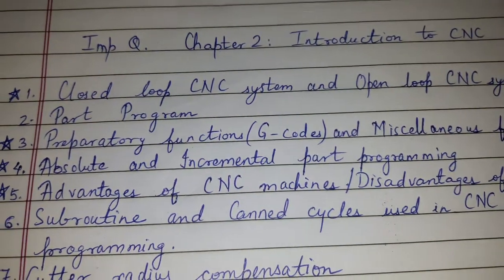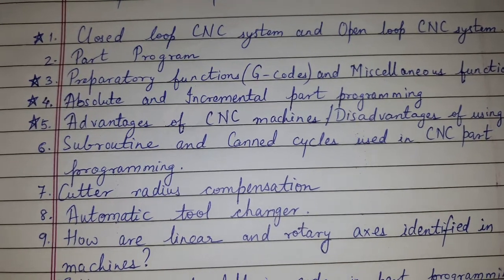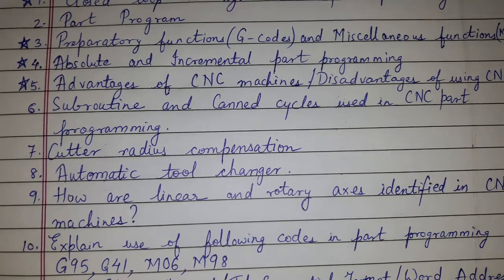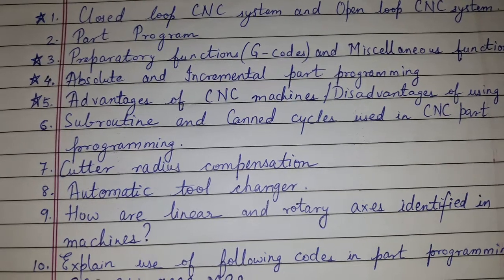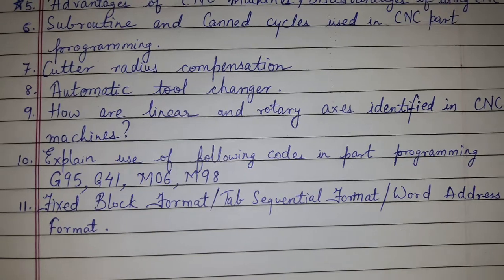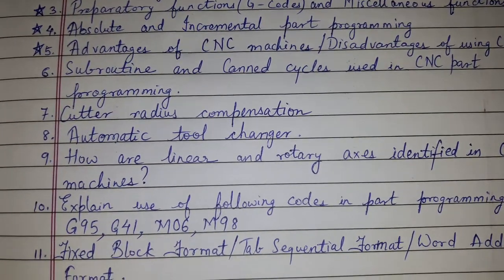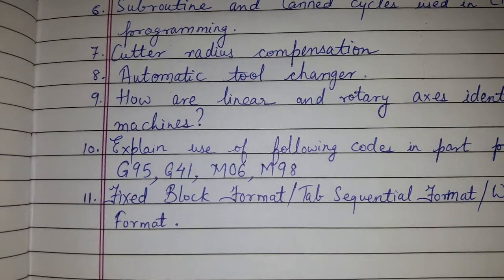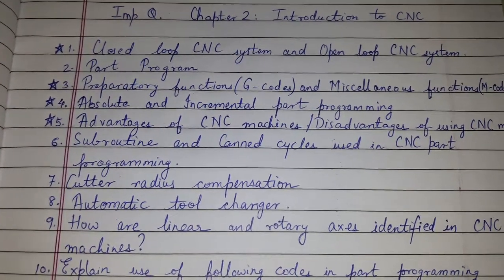Important questions from Chapter 2 - Introduction to CNC (3rd year - 5th Sem) AMP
Important questions from Chapter 2 - Introduction to CNC

Easy explanation.